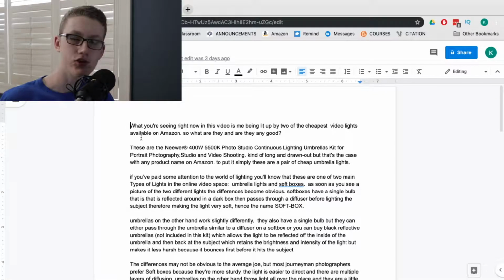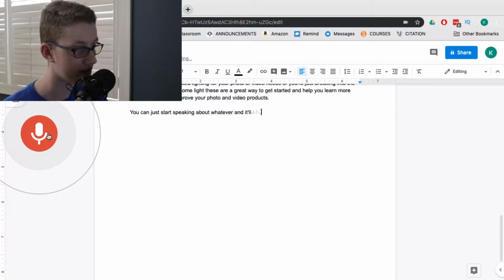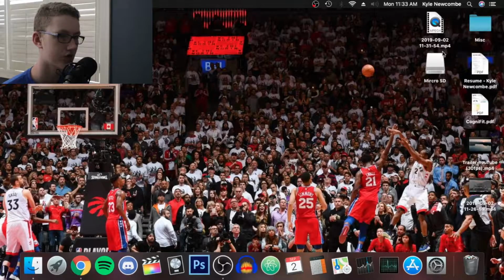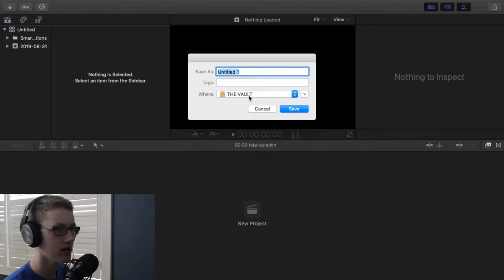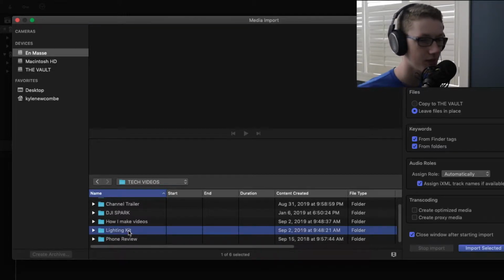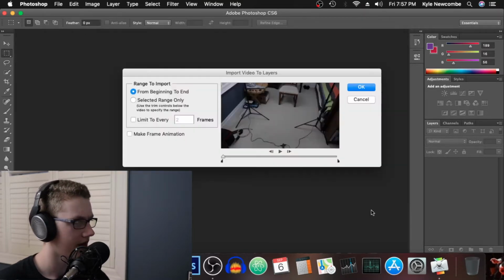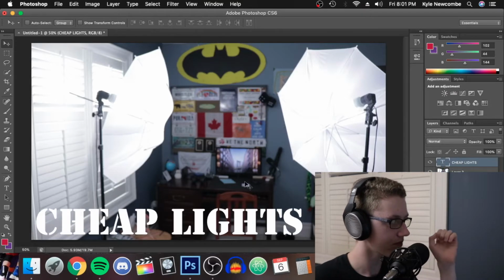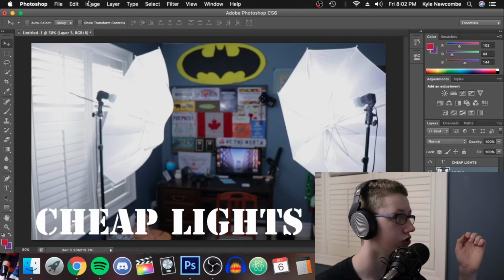How I Make YouTube Videos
In this video I take a step by step tour of my video making process. I cover research, scripting, shooting a roll and b roll, editing, uploading and thumbnails.